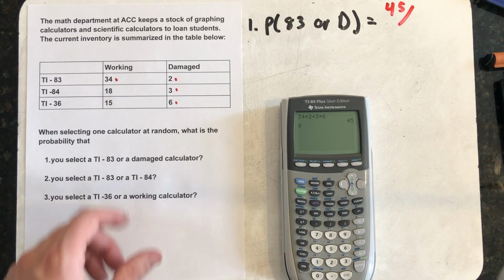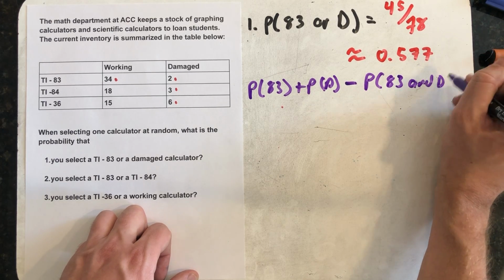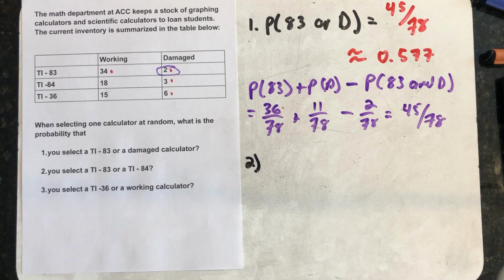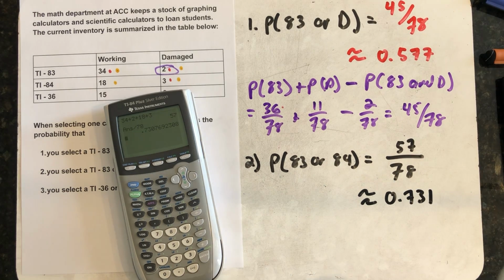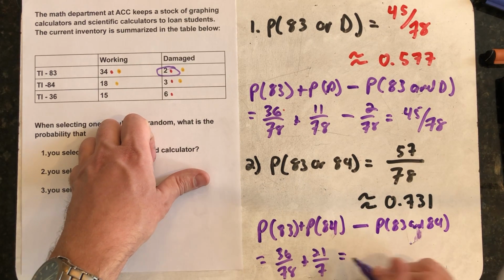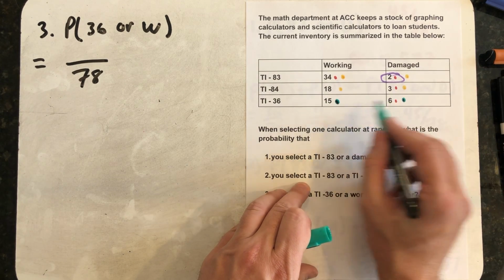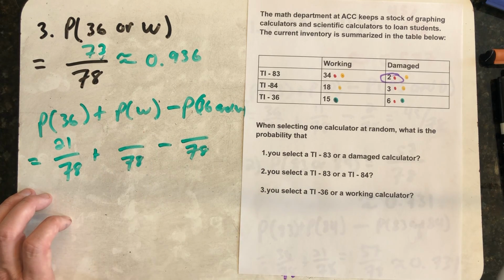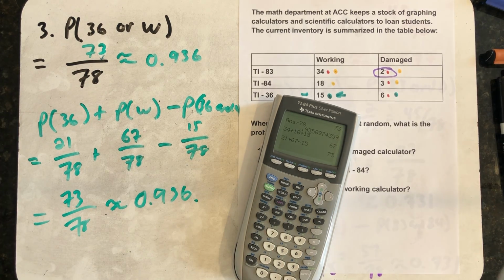Addition Rule Examples part I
Using the addition rule for probabilities.